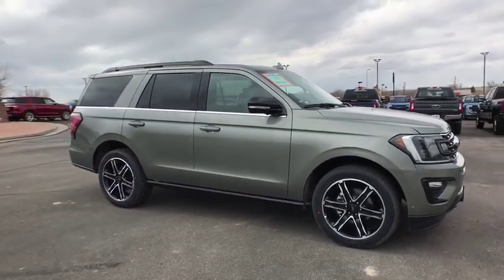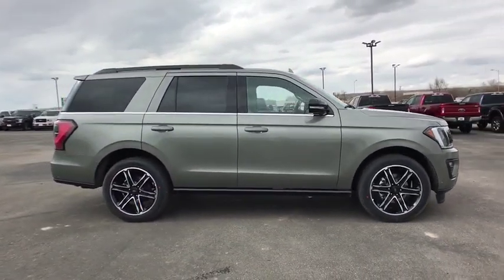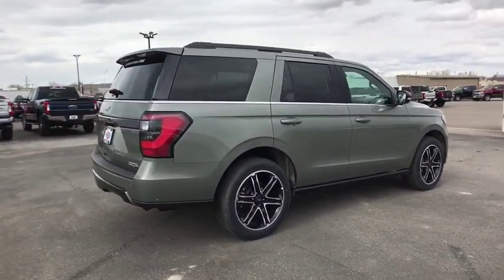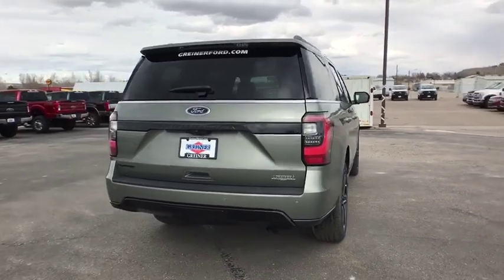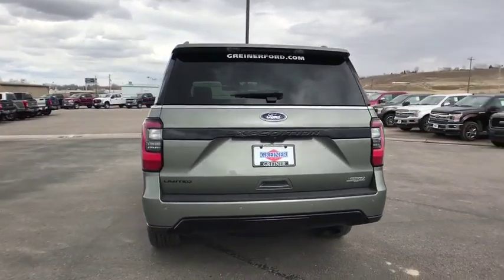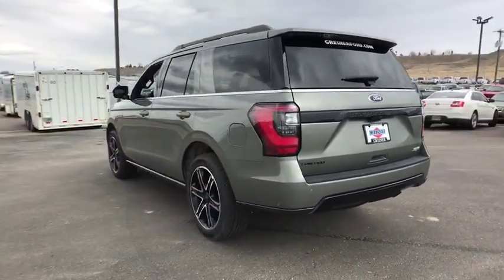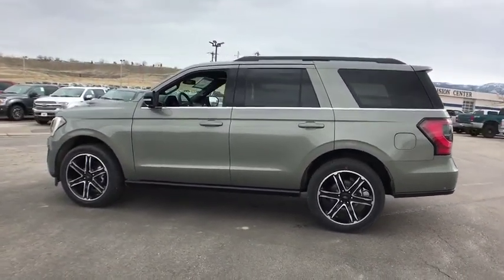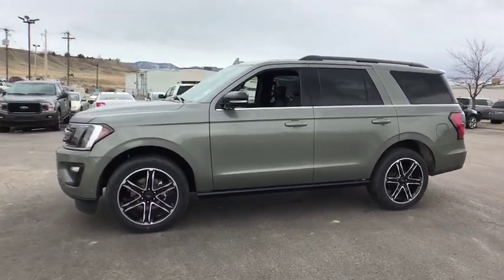2019 Ford Expedition Casper, Powell, Cheyenne, Douglas, Sheridan, WY KEA15525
New 2019 Ford Expedition available in Casper, Wyoming at Lithia Ford Casper. Servicing the Powell, Cheyenne, Douglas, Sheridan, WY area.
2019 Ford Expedition Limited 4x4 - Stock#: KEA15525 - VIN#: 1FMJU2AT1KEA15525

Third Row Seat Moonroof Navigation Heated Leather Seats Trailer Hitch 2ND ROW LEATHER BUCKET SEATS Captains Chairs 4x4 Turbo Charged ENGINE BLOCK HEATER. Limited trim Silver Spruce Metallic exterior and Ebony interior AND MORE! KEY FEATURES INCLUDE: Third Row Seat Power Liftgate Rear Air OPTION PACKAGES: EQUIPMENT GROUP 303A Driver Assistance Package Adaptive Cruise Control stop-and-go Lane-Keeping System lane-keeping assist lane-keeping alert and driver alert Automatic High Beam Headlamps Rain-Sensing Front Wipers Pre-Collision Assist pedestrian detection and forward collision warning Panoramic Vista Roof power open/close w/power shade Stealth Edition Package gloss black rear bumper skid plate gloss black trailer hitch cover Expedition lettering on hood black limited tailgate badge unique red interior stitching and front/second row floor mats w/logo Gloss Black Sideview Mirror Caps LED Fog Lamps w/Gloss Black Bezels Black Roof Rail Crossbars Body Color Door Handles Gloss Black Power Deployable Running Boards Wheels: 22 Premium Black-Painted Aluminum continuous PANORAMIC VISTA ROOF power open/close w/power shade VOICE-ACTIVATED TOUCH-SCREEN NAVIGATION SYSTEM pinch-to-zoom capability SiriusXM Traffic and Travel Link SirusXM Traffic and Travel Link includes a 5-year prepaid subscription MP3 Player Rear Seat Audio Controls 4x4 Onboard Communications System Remote Trunk Release Privacy Glass Keyless Entry. WHO WE ARE: The main goal here at Greiner Ford of Casper is to ensure you have a successful and enjoyable car-buying experience. Whether you are searching for a new or used vehicle or need quality auto repair parts or auto financing our dealership is ready to assist drivers in the Riverton WY Gillette and Sheridan areas with all of the above! Price does not include title license or $399 dealer doc fee. Only equipment basic to each model is listed. Call or email for complete specific vehicle information.